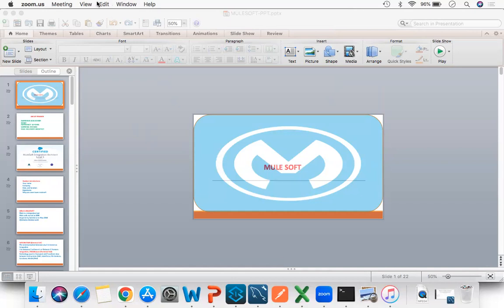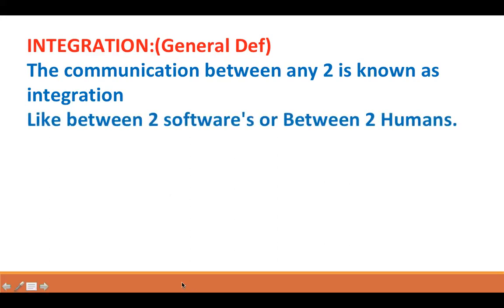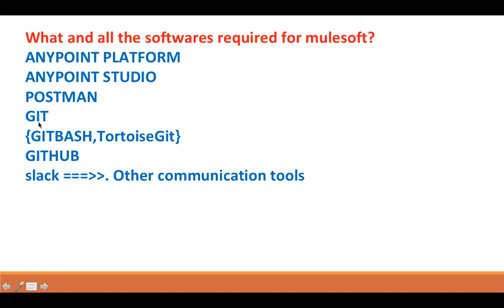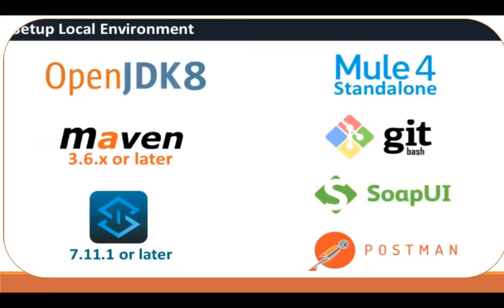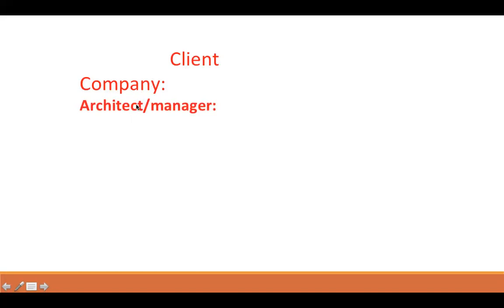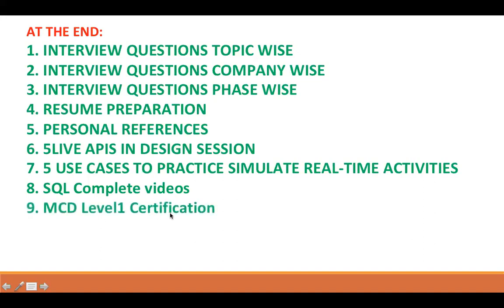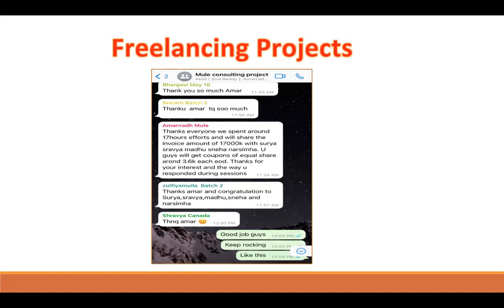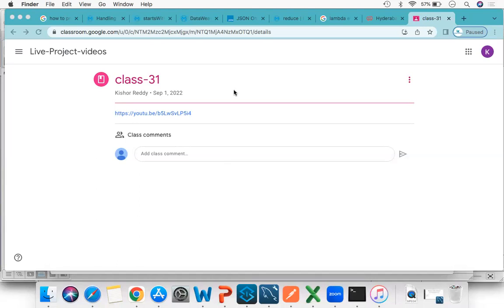MULESOFT DEMO JUNE19 23